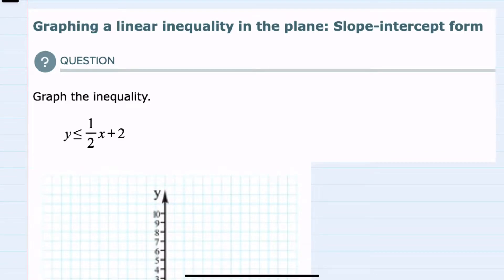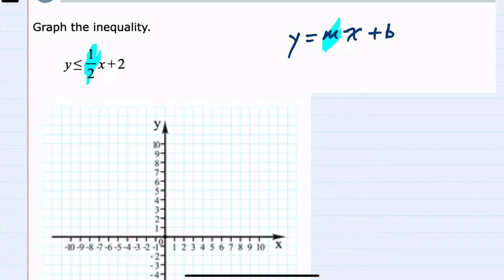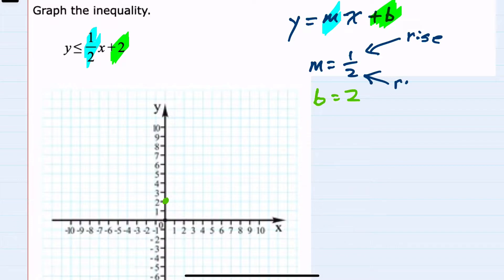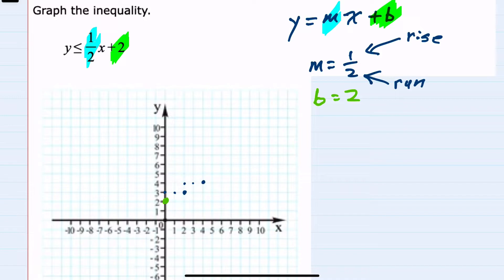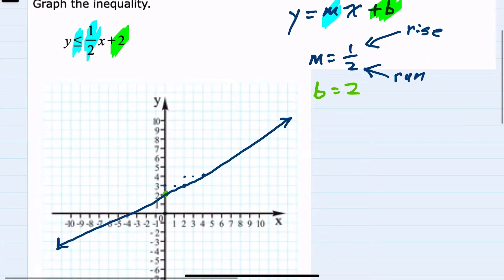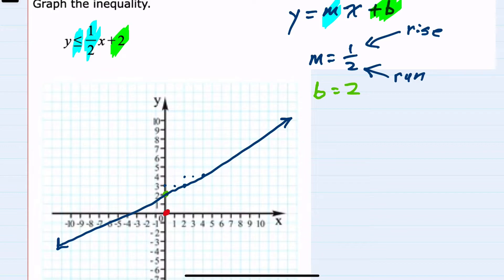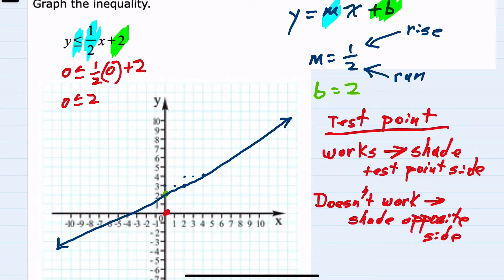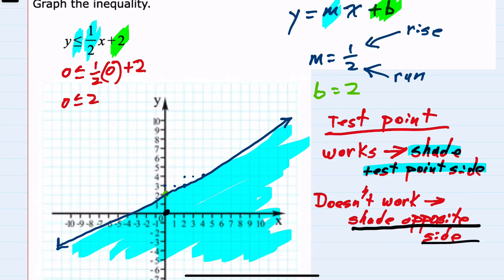ALEKS | Graphing a linear inequality in the plane: Slope-intercept form